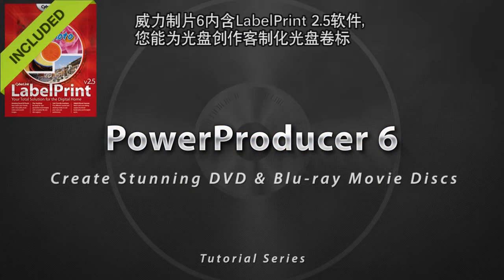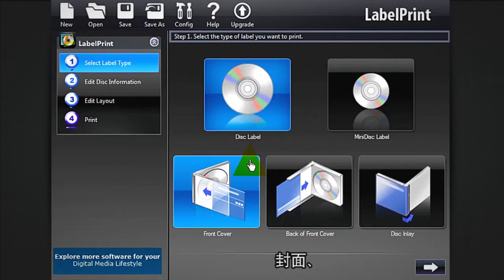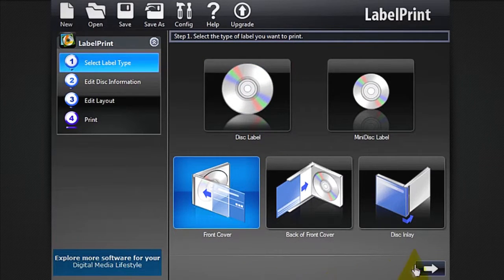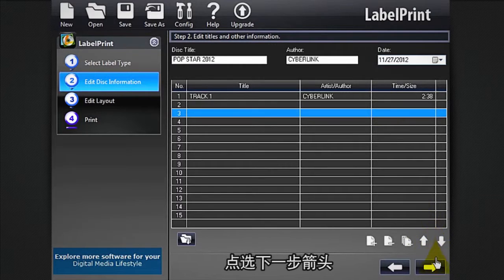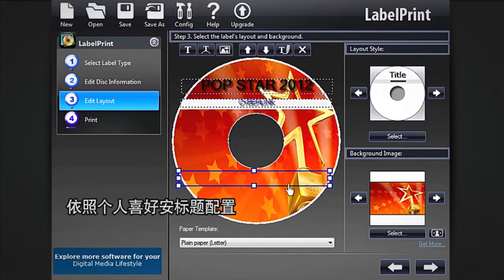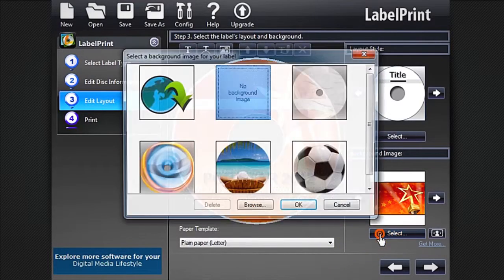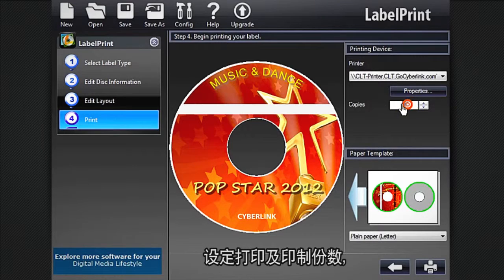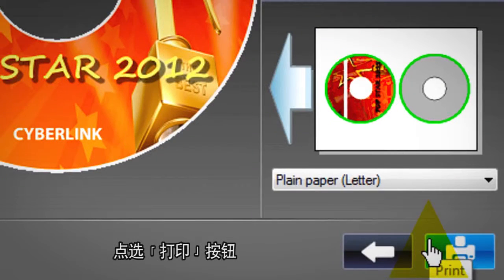讯连科技 威力制片6 - LabelPrint 2.5 - 印制光盘卷标